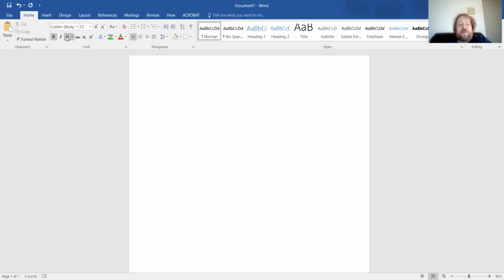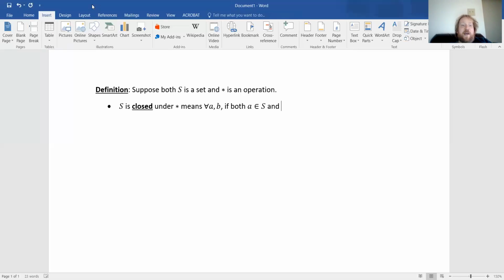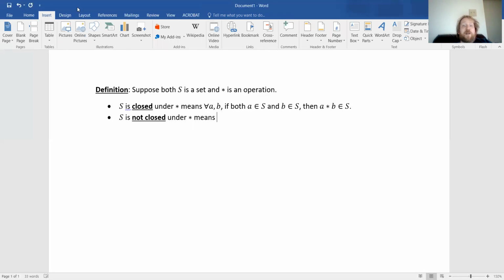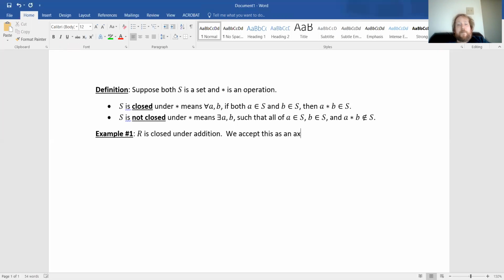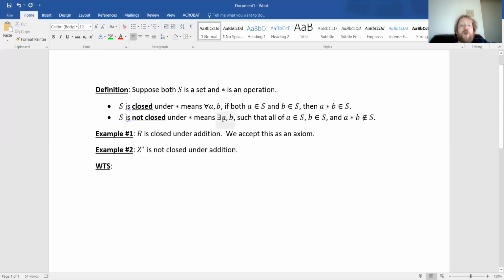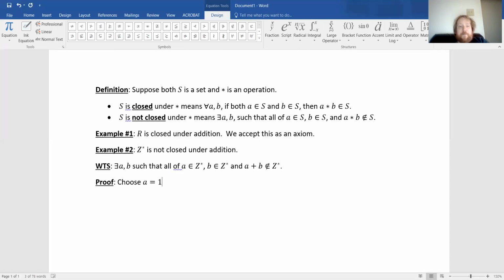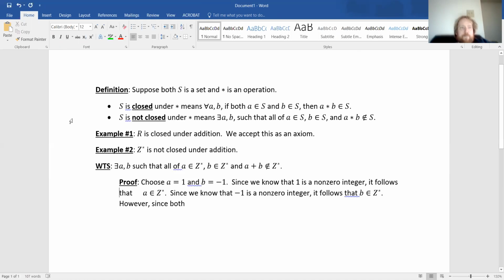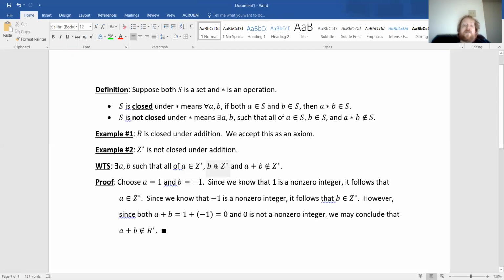Abstract Algebra 1.2.1 -- The Closure Property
We define the closure property, and look at examples of a set that is closed under addition and a set that isn't closed under addition.